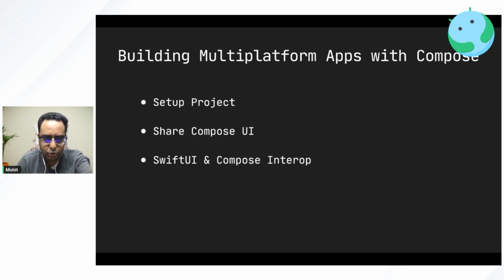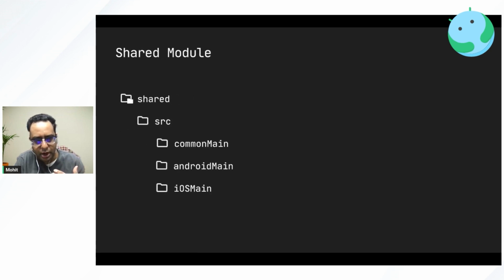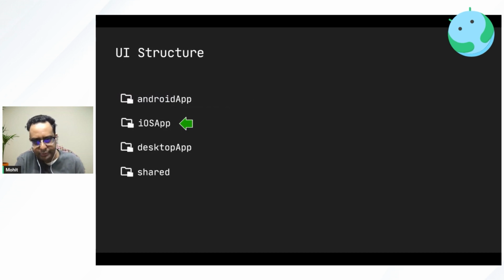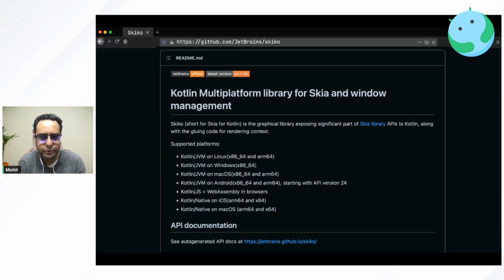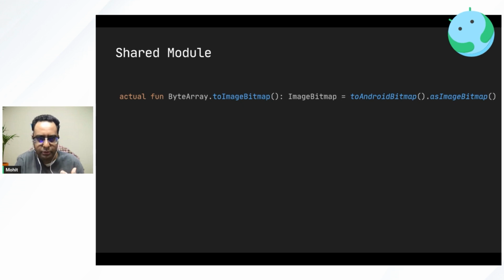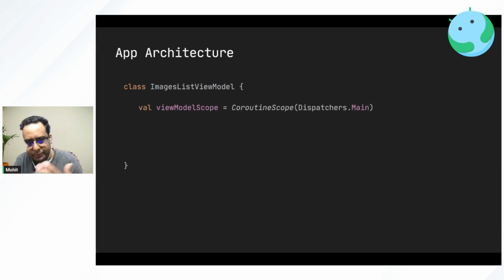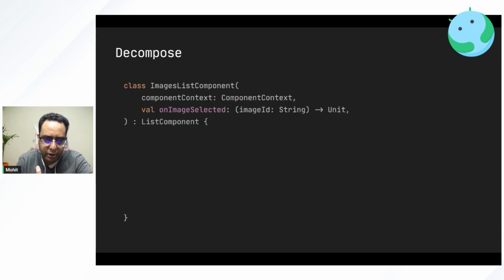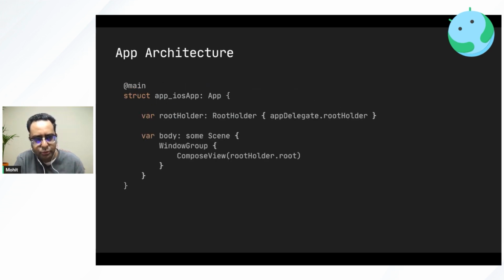Building Multiplatform Apps with Compose with Mohit Sarveiya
Jetpack Compose is a modern UI toolkit that simplifies the process of building Android apps. With its declarative approach, developers can create beautiful and responsive UIs using Kotlin, with less boilerplate and more flexibility.

But what if you want to extend your app's reach beyond Android? With Jetpack Compose Multiplatform, you can now use Compose to build UIs for iOS and Desktop platforms as well.

In this talk, we will go over the process of setting up Jetpack Compose Multiplatform and show how to architect an app where the UI is shared using the library. We will also discuss the limitations and benefits of using this approach, and provide tips and tricks for debugging and testing.

Please note that iOS, Android and Desktop are experimental targets, and that we will be using the latest version of Jetpack Compose Multiplatform.

If you're interested in learning how to create multiplatform apps with Jetpack Compose, this talk is for you!